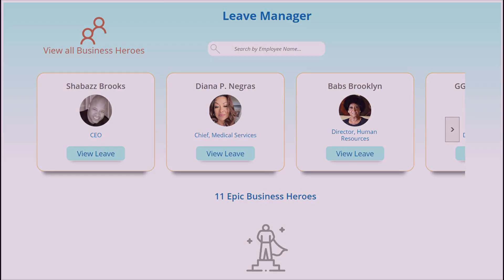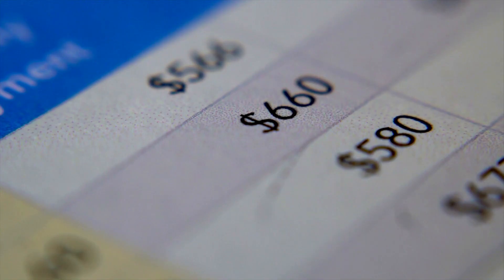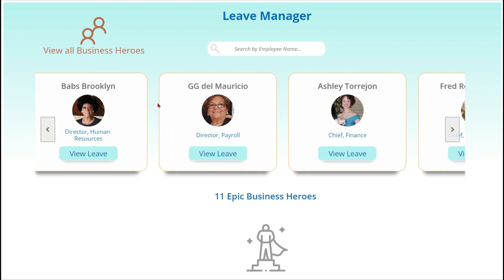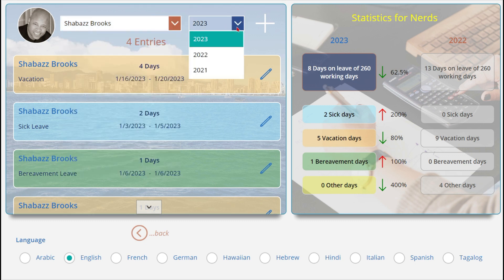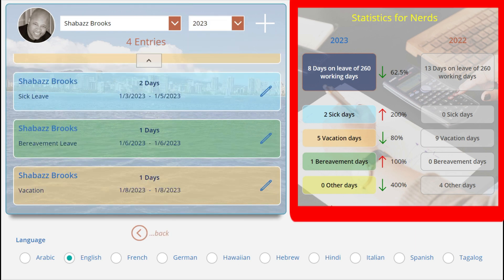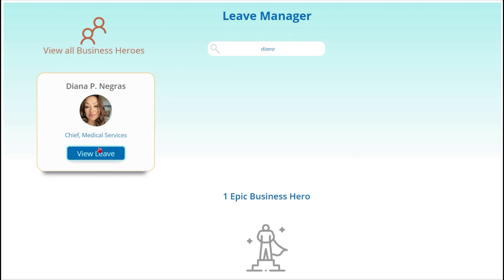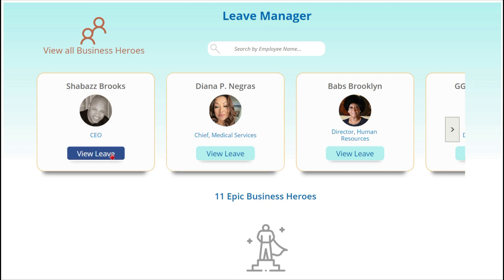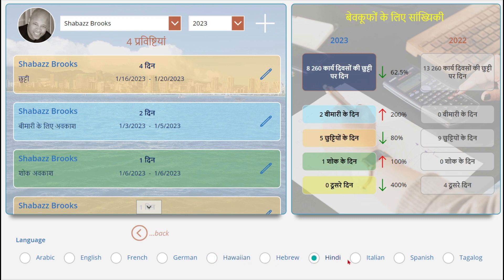Simplify Leave Management with this App!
Running a small business is tough, especially when it comes to managing employee leave.

This is the Leave Manager App, built in PowerApps and designed specifically for small businesses. Connect to your data source of choice, display in over 100 languages, view leave statistics and compare with previous year, and much more! Get your hands on the app now and ease the leave management process for your business.

Stay Awesome, Have a Blessed Day and Remember... BE EPIC!!!